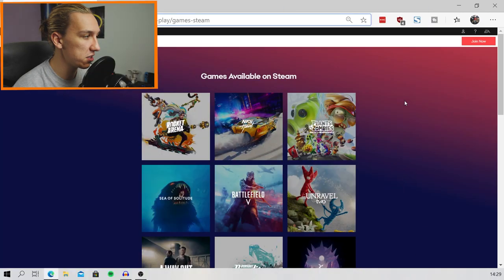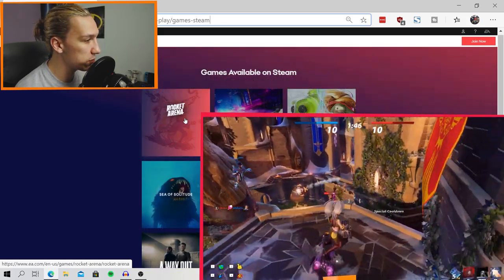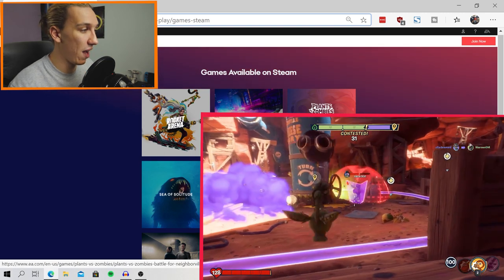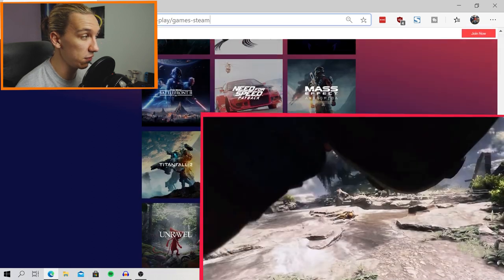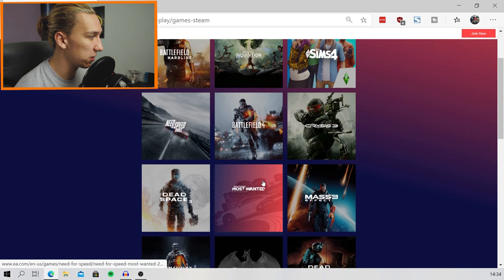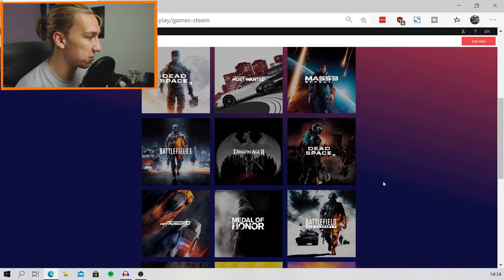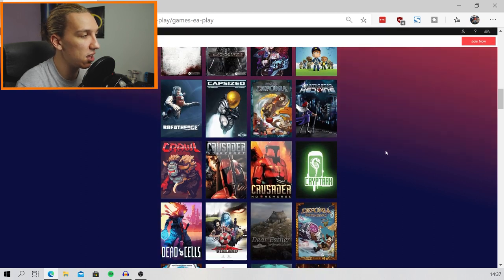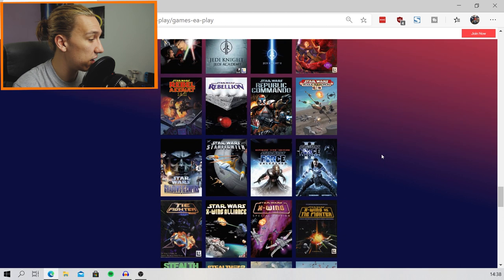EA Play on Steam?! Breaking down all the EA games on Steam | EA Play Steam Game List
EA Play on Steam is the latest flavour of EA's videogame subscription, available for Steam users. While you can download individual games, EA Play offers every EA game on Steam for a monthly price of £3.99. But is it worth that much? This video breaks down the best EA games on Steam to find out.

My channel covers and compares every video game subscription. Find out which games are on which subscription and decide which one to try next!

0:00 EA Play has come to Steam
0:17 What is EA Play?
1:16 Comparing EA Play Versions
2:05 - EA Play Steam Game List Breakdown
7:00 - EA Play on Steam vs Origin
8:43 - EA Play on Steam - The Verdict